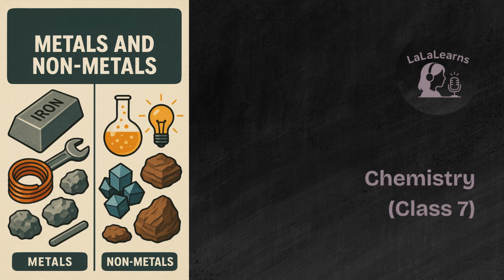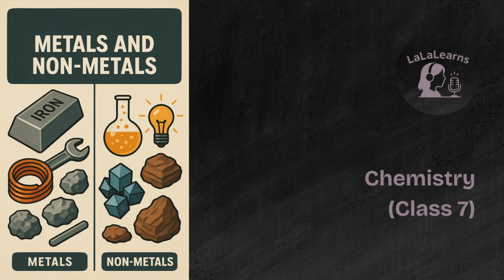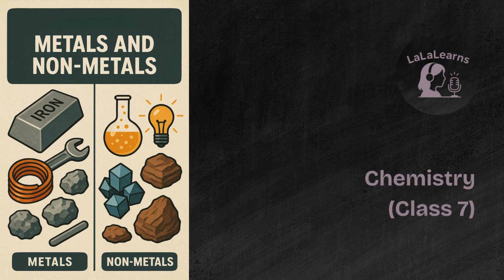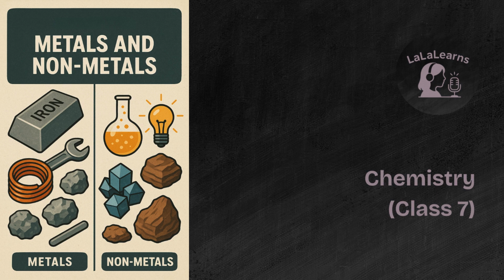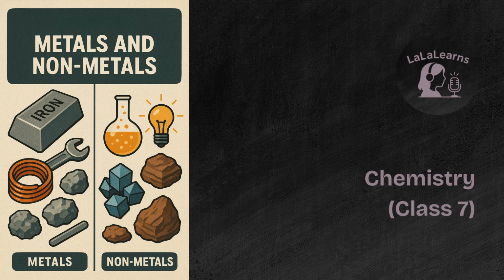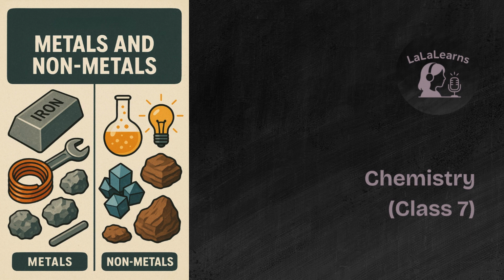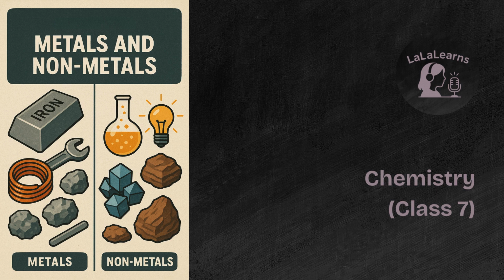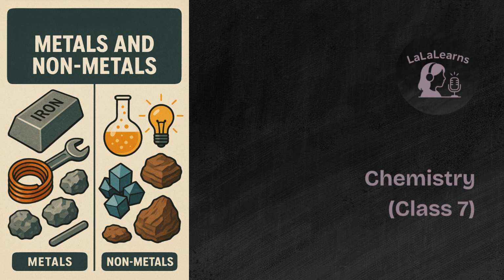Metals & Non-Metals | Chemistry Explained with Examples | Properties, Uses & Prevention of Rust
Dive into the fascinating world of Metals and Non-Metals in this Class 7 Chemistry lesson! 🌟
In this educational video, we’ll explore:

What are metals, non-metals, metalloids & inert gases

Physical & chemical properties of metals vs. non-metals

Common examples and their uses in daily life

Corrosion, rusting of iron & prevention methods

Fun facts & activities to understand concepts better

This AI-generated learning resource makes Chemistry simple and engaging for students preparing for school exams. Perfect for quick revision and concept clarity!

📚 Based on Class 7 Chemistry syllabus – clear explanations, easy-to-understand language, and real-life applications.